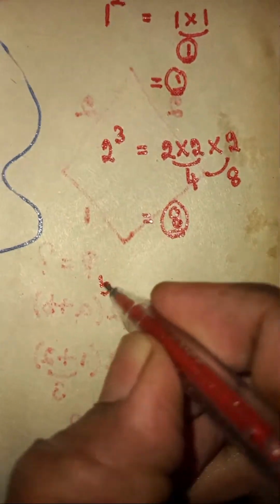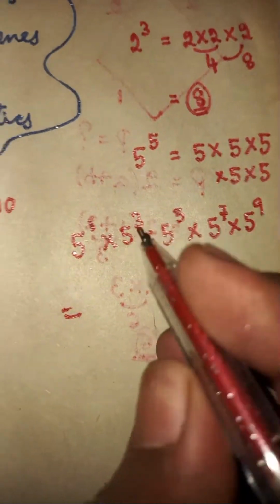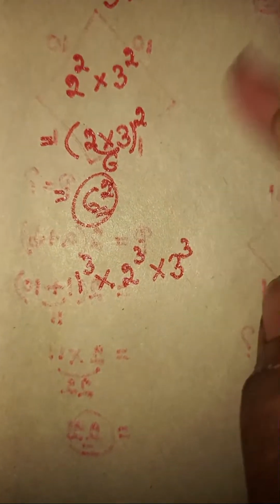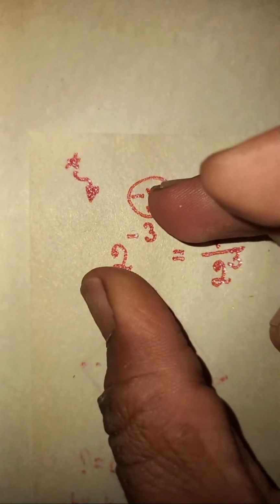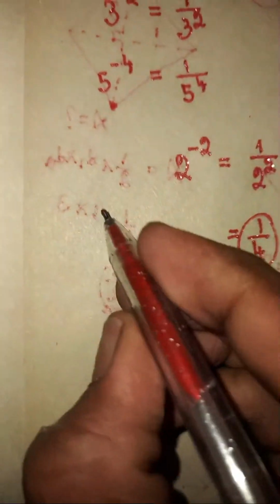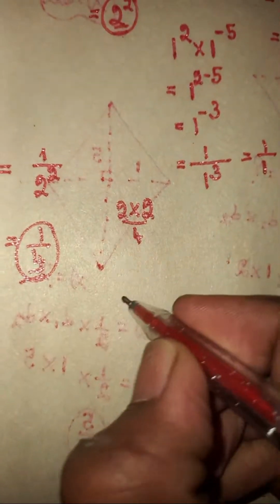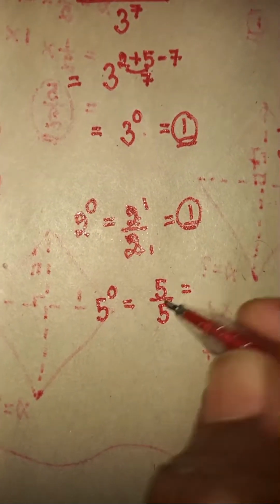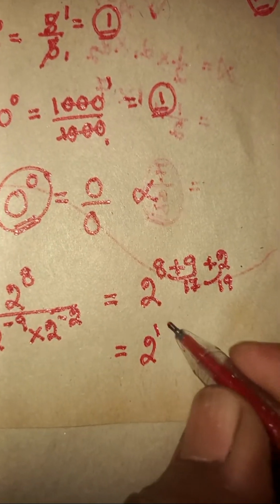Clay maths is live!